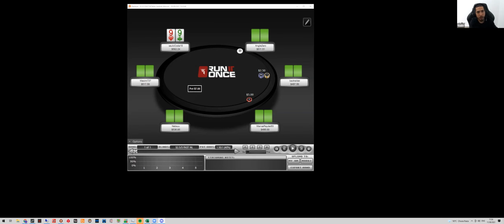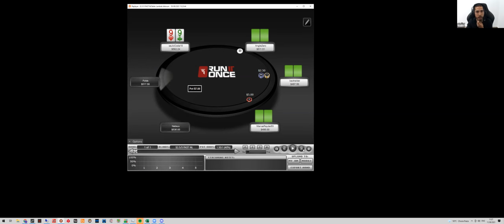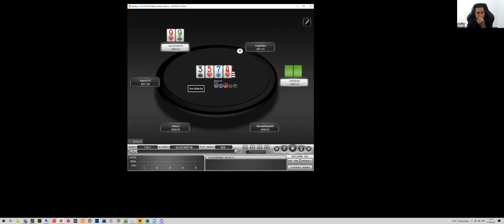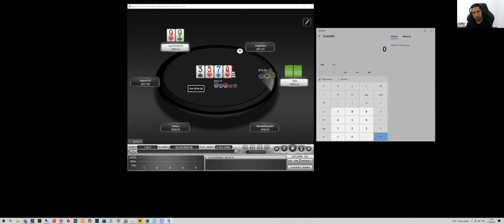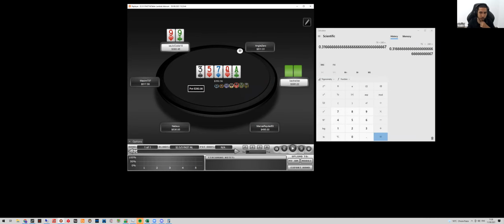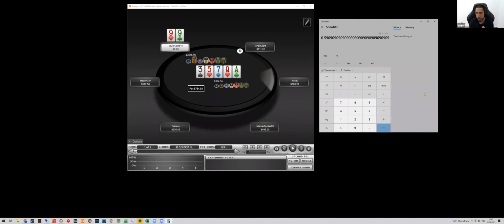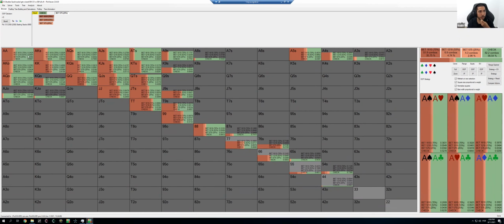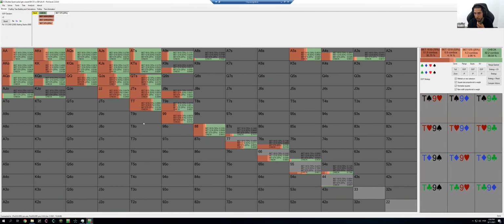9 CASH Exploitative play GTO Wizard Weekly Coachings ft Saulo Costa 11th August 2021